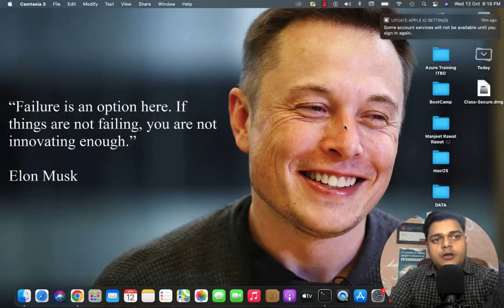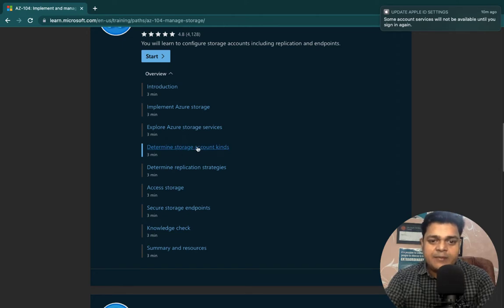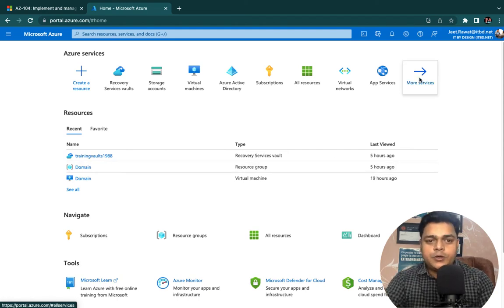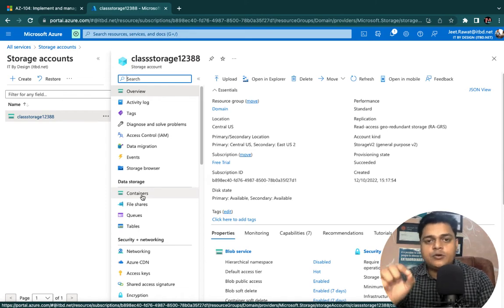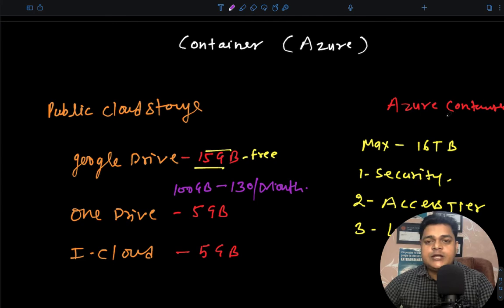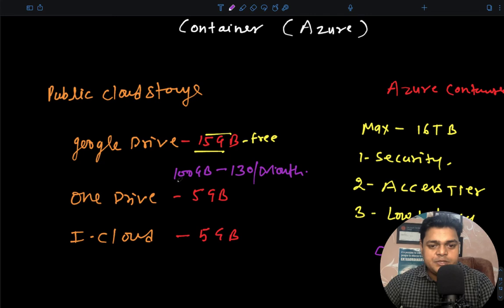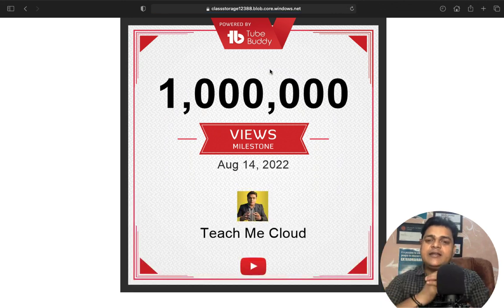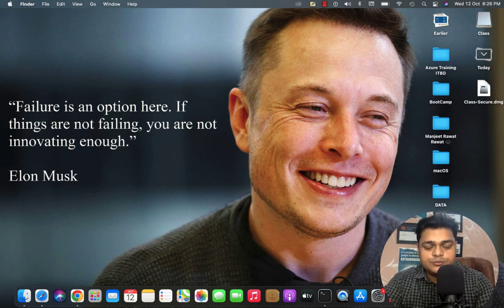How to configure Azure Storage Account | Create Containers and upload data from local pc |AZ-104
Welcome to another session of Azure Administrator and in this class you will learn about how to configure Azure storage account and manage Containers and blobs step by step guide.